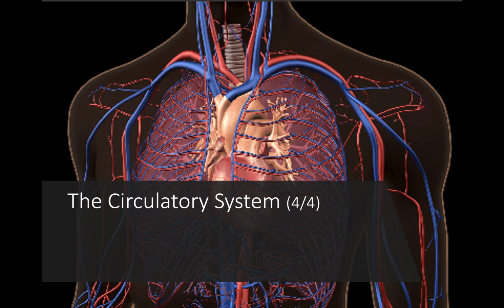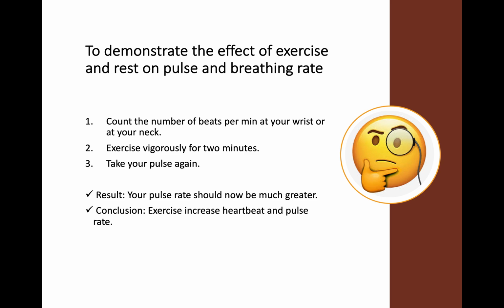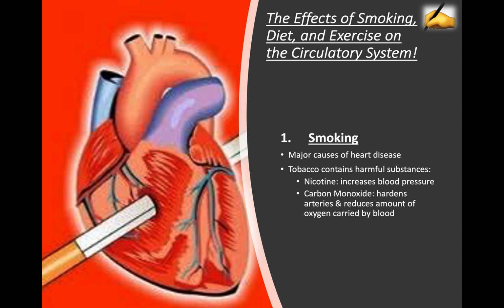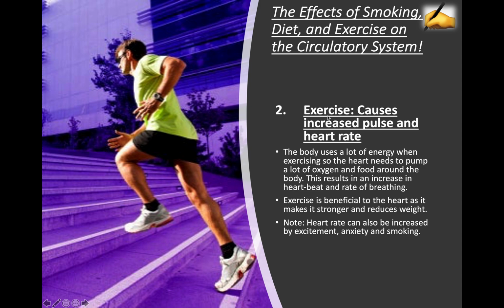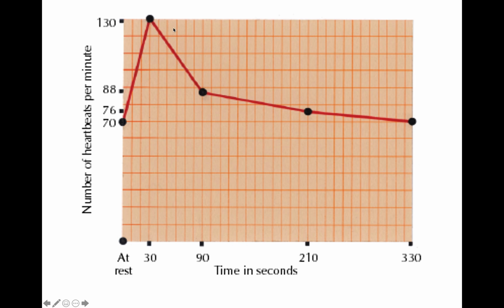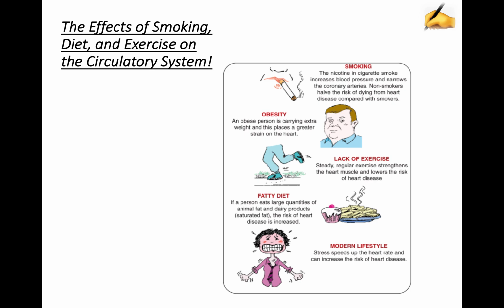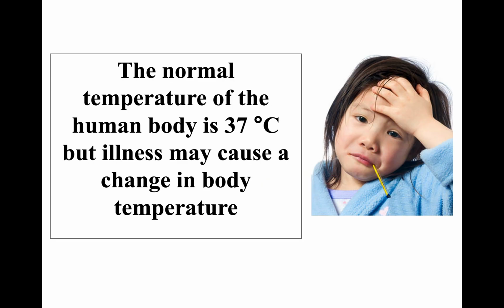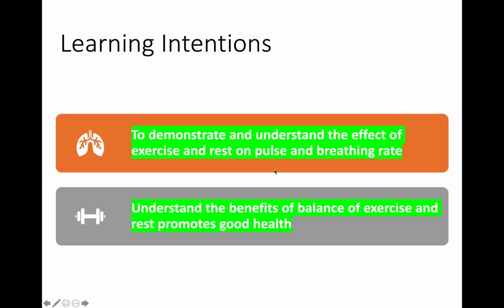The Circulatory System 4 of 4